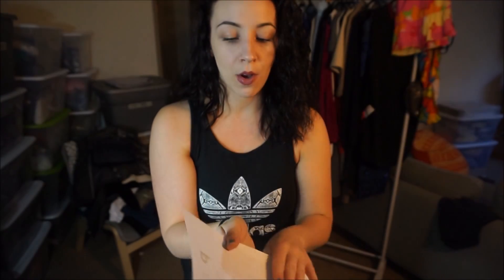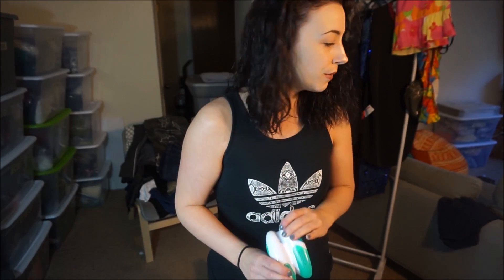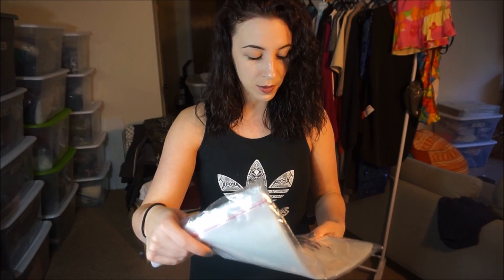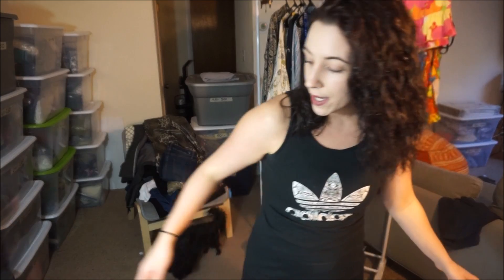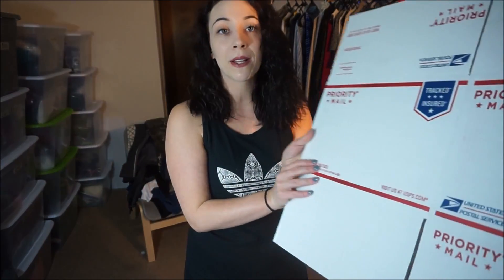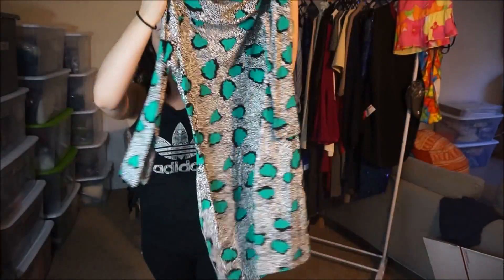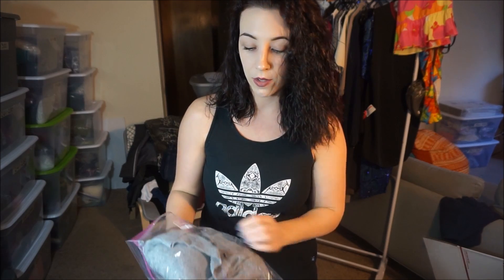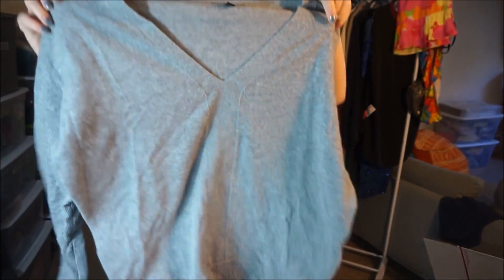My shipping process and what Sold on ebay and poshmark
poshmark- thegrayfawn

Leopard print polymailers

Clear polymailers